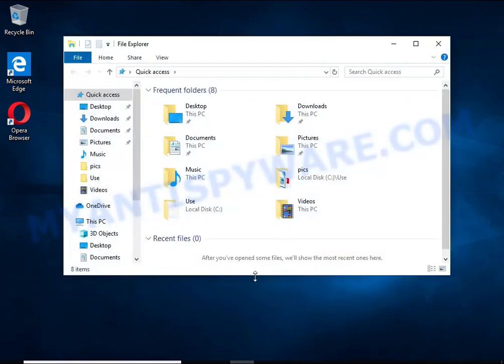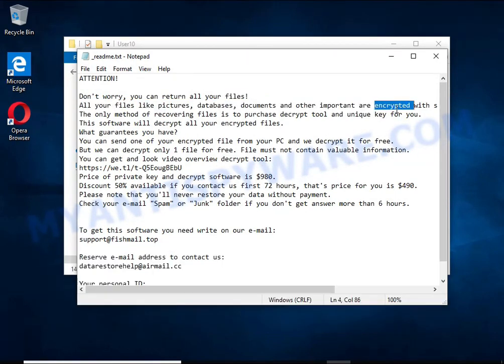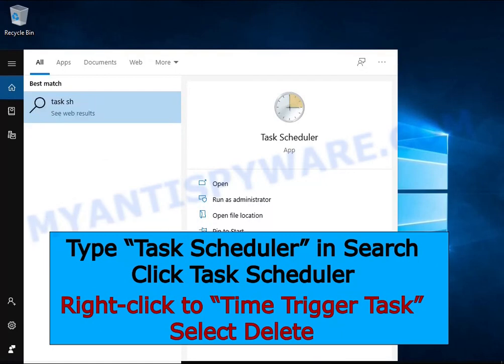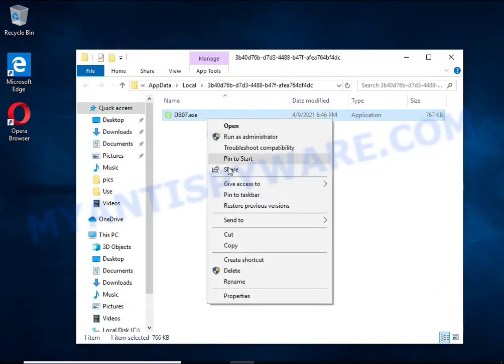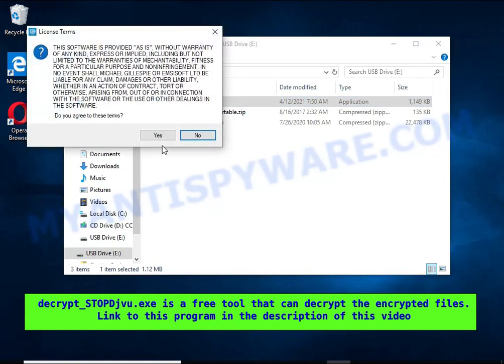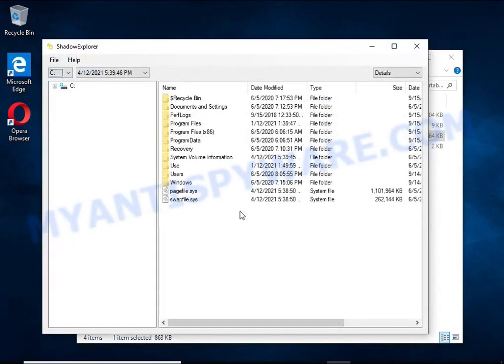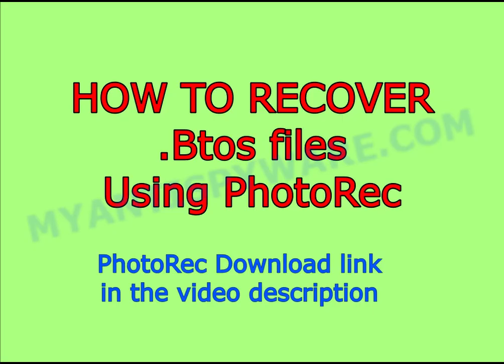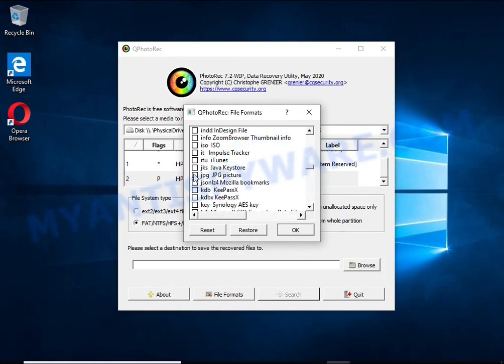Btos virus (ransomware). How to decrypt .Btos files. Btos File Recovery Guide.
This is a video guide that demonstrates How to remove Btos virus (ransomware), Decrypt/Recover .btos files for free.

Btos virus (Btos ransomware) is a malware that encrypts victims' files and thus locks up the information contained in them.

The Video Guide Contents:
1. What is .btos file extension/Btos ransomware 0:00
2. How to remove Btos virus (ransomware) 00:55
2.1. Kill Btos virus 01:00
2.2. Disable Btos ransomware Start-Up 01:24
2.3. Delete Btos ransomware Task 01:39
2.4. Remove Btos virus 02:06

3. How to recover encrypted files 03:05
3.1. Decrypt .btos files 03:17
3.2. Recover .btos files using ShadowExplorer 3:59
3.3. Recover .btos files using PhotoRec 5:15

Links to FREE tools used in this guide:

1. Btos File Decrypt Tool (EmsiSoft STOP Djvu decryptor)

4. Free malware removal tools